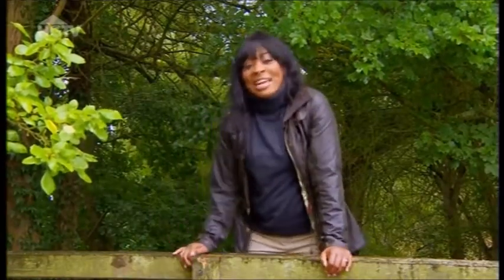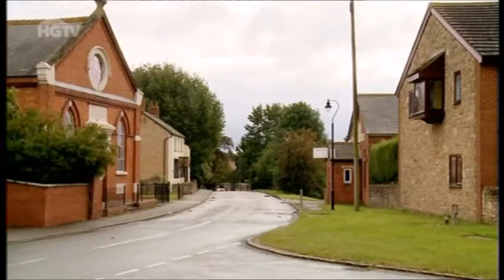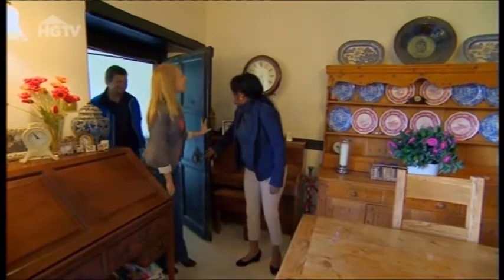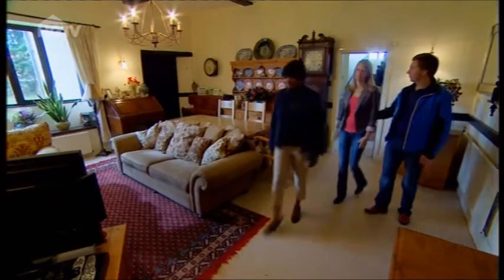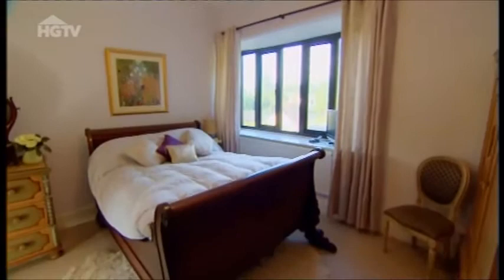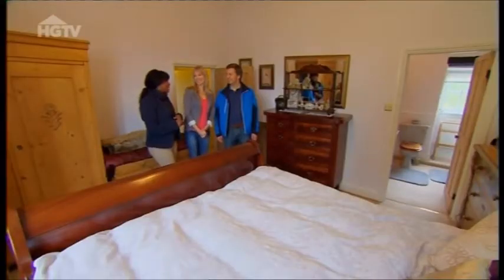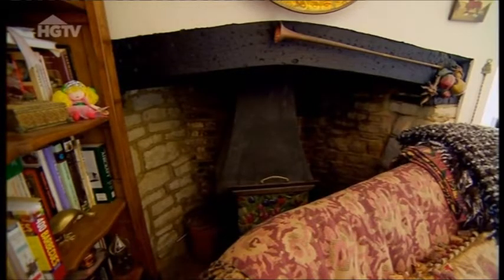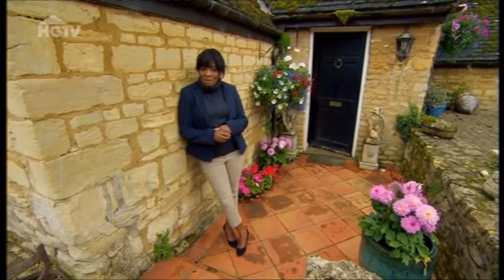Escape to the Country - Denise Nurse sweater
Escape to the Country S13E20